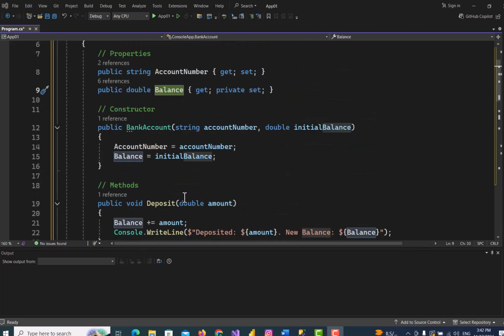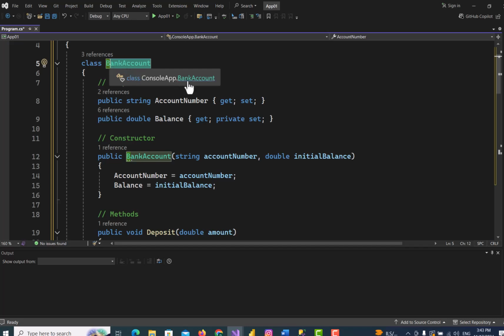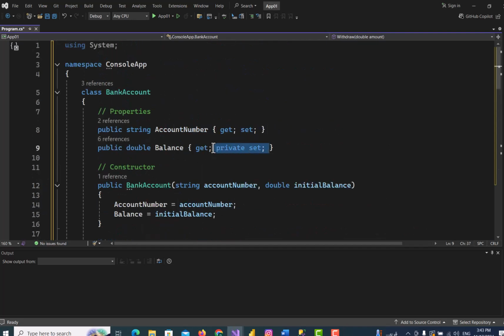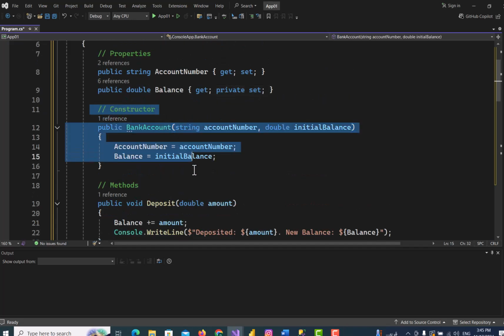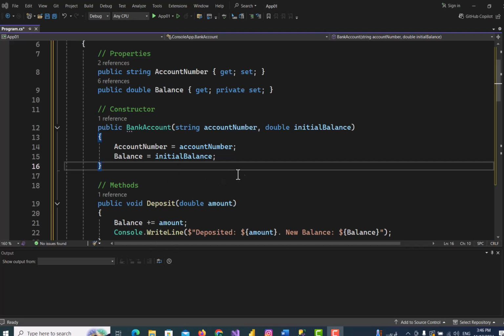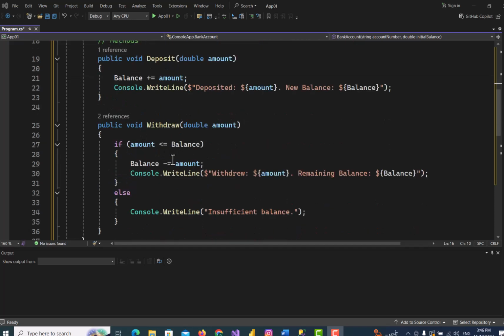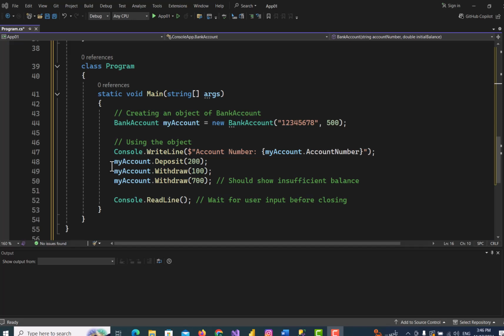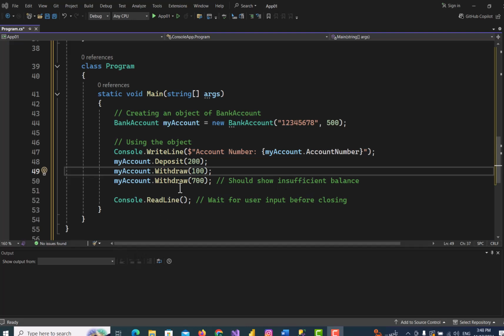06 C# BankAccount Class – Real-World OOP Example in C# 12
🏦 Welcome to Lesson 06 of the **C# 12 Mastery Series** with Darwish!
Today, we’re building a **BankAccount class** from scratch — and it's your first taste of how C# can simulate real-world systems.

🎯 In this 2-minute hands-on, you’ll learn:
✅ How to structure a class in C# with fields & methods
✅ How to create deposit and withdrawal logic
✅ Track account balance like a pro
✅ How encapsulation protects your data

💸 By the end, you’ll understand how C# models banking logic using OOP principles.

👇 Follow the full course and grab all the resources:
🎥 Playlist: [Insert Playlist Link]
📄 GitHub / Code Files: [Insert Link]